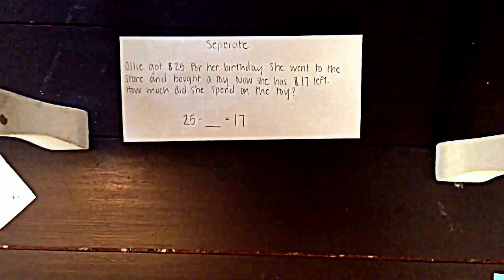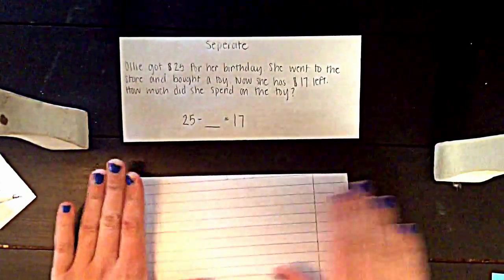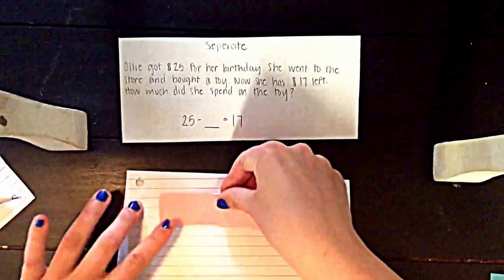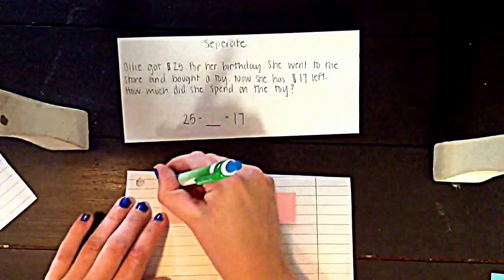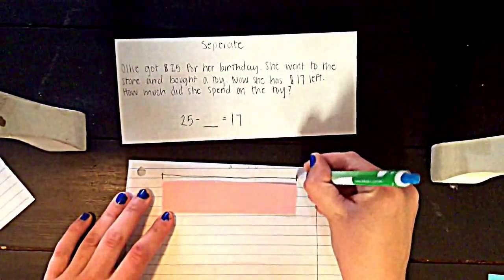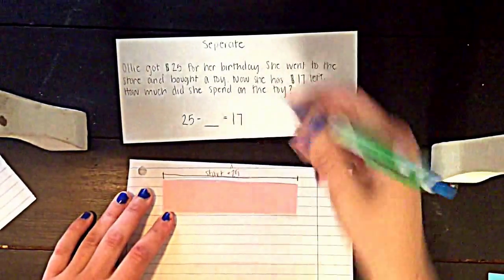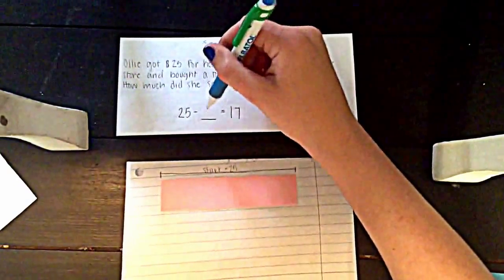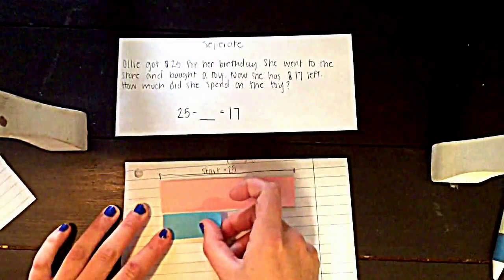Snyder_Mary_Module3DE_Spring2016